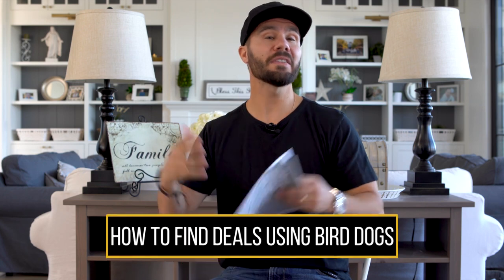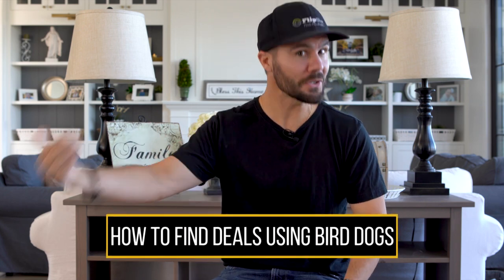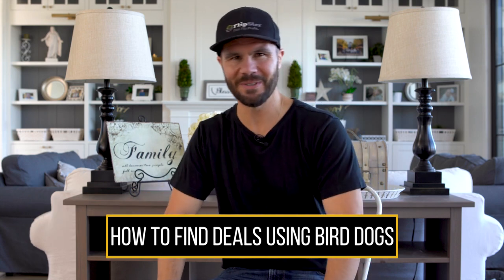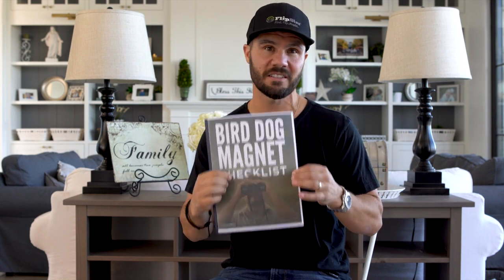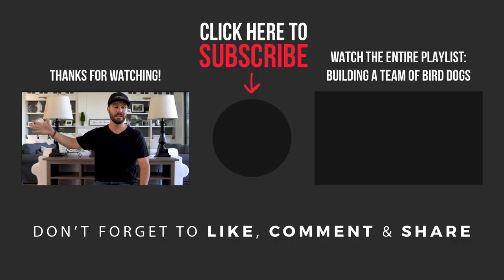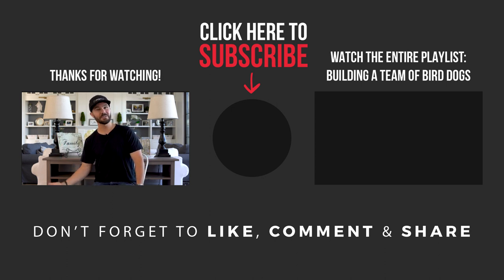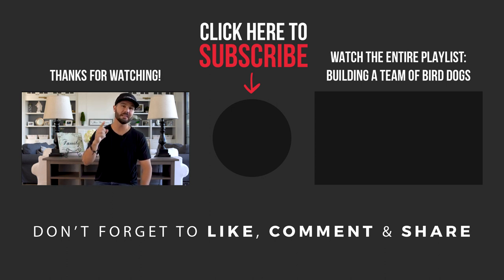How To Find Deals Using Bird Dogs | Find the BEST deals FAST!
One of the best ways to find good deals is to get other people out there finding deals and bringing them to you. On today's video we're going to talk about everything you need to know about how to use bird dogs to find deals for you.

Jerry Norton is the nation's leading expert on flipping houses and has taught thousands of people how to live their dream lifestyle through real estate.